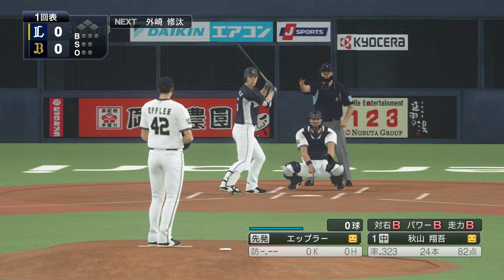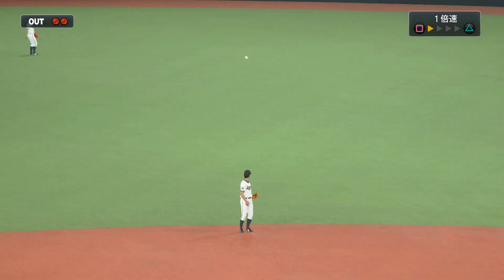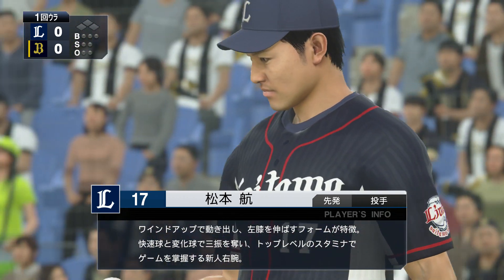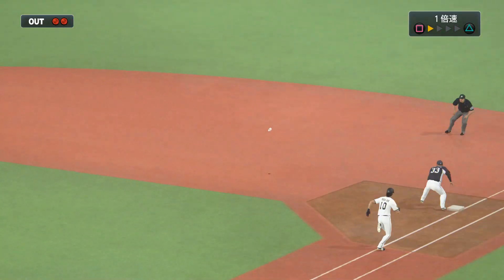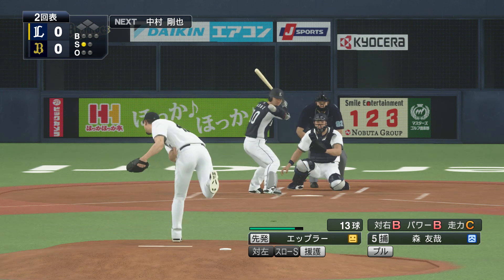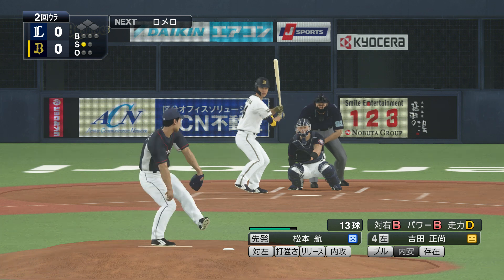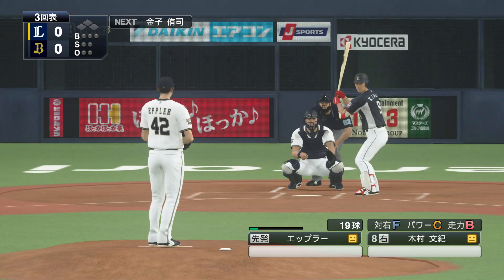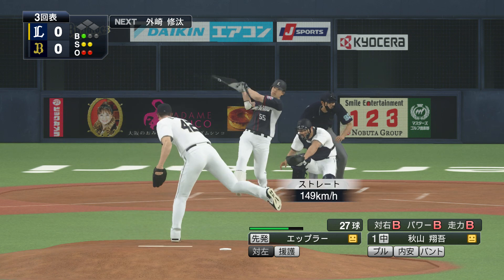『プロスピ2019 パ観戦モード #80』オリックス vs 西武【5／19(日)9回戦】その1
ペナントレース9回戦
【先発】オリックス エップラー vs 西武 松本航
【球場】京セラドーム大阪